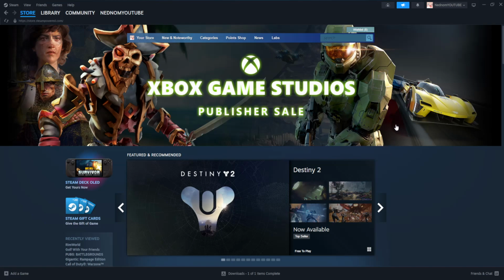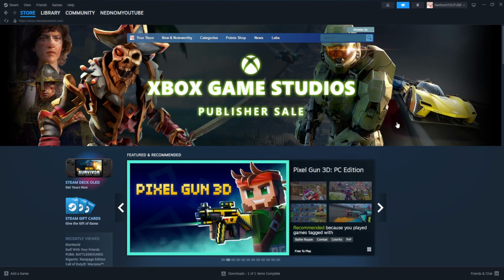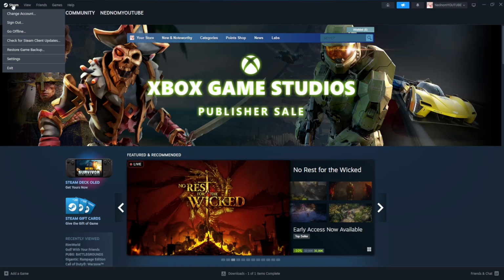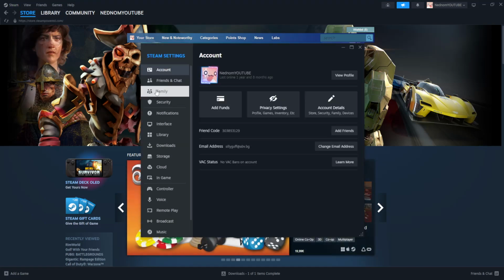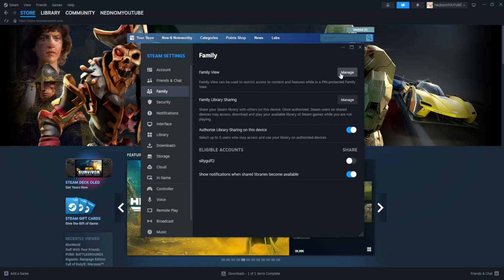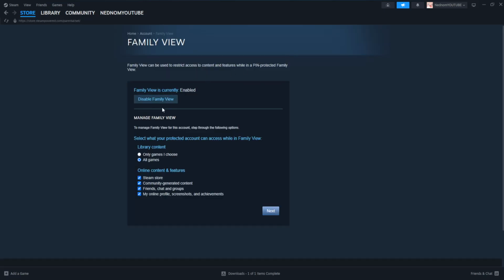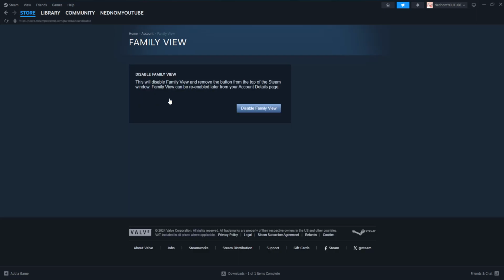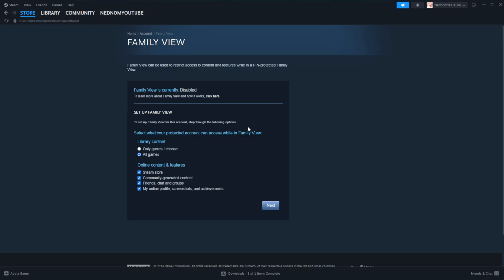How To Turn Off Age Restriction On Steam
In this video I show you how to turn off age restriction on Steam. If you want to learn how to disable Steam age restriction then this is the tutorial for you.